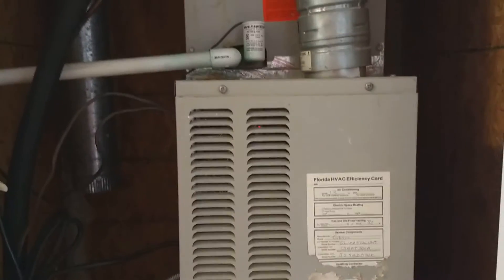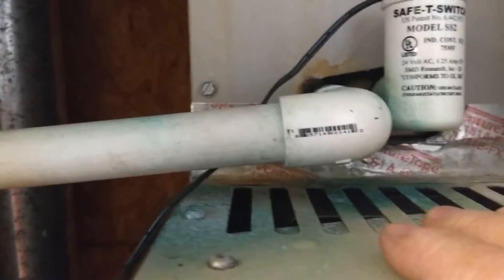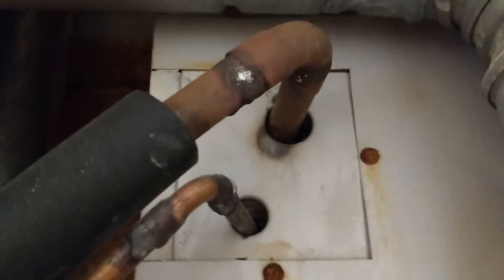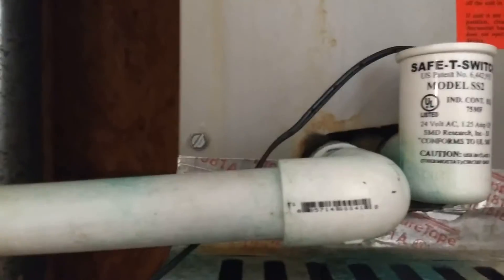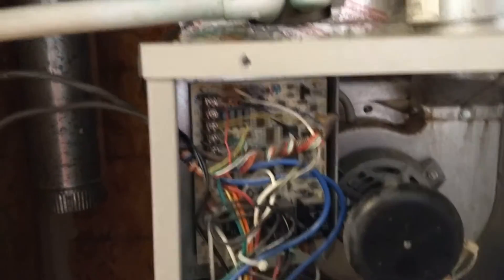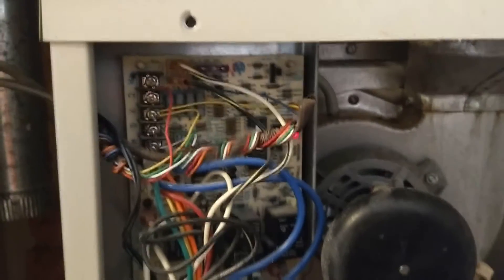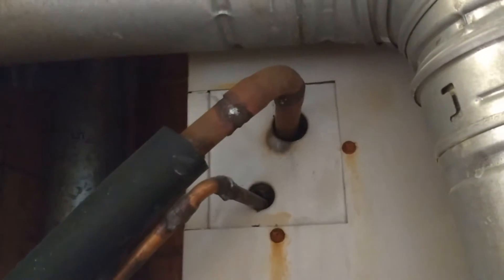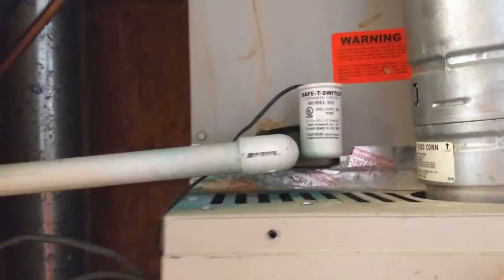Copy of Pensacola areas best home inspector talks about air conditioning